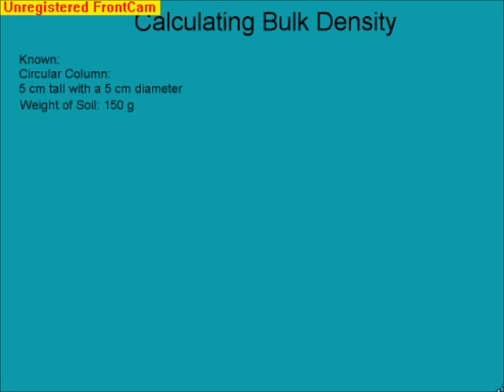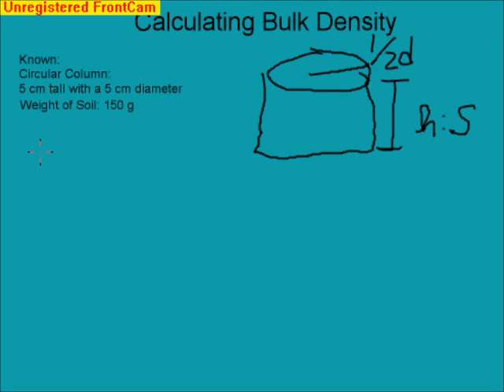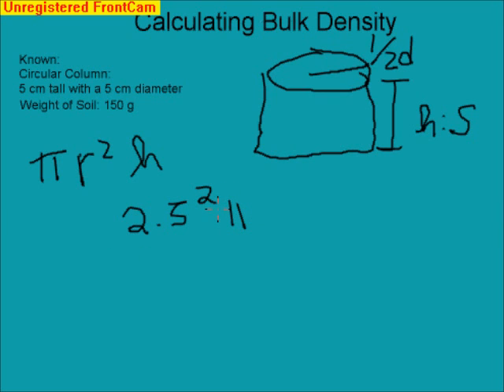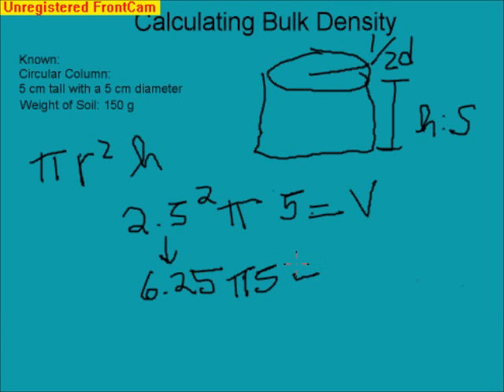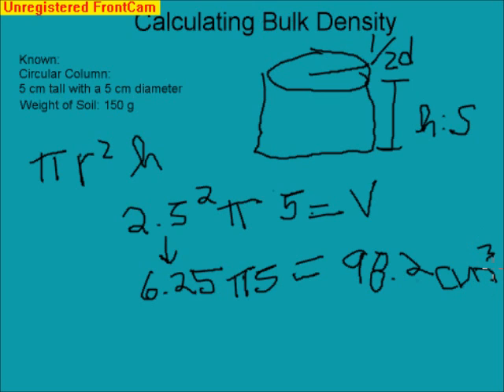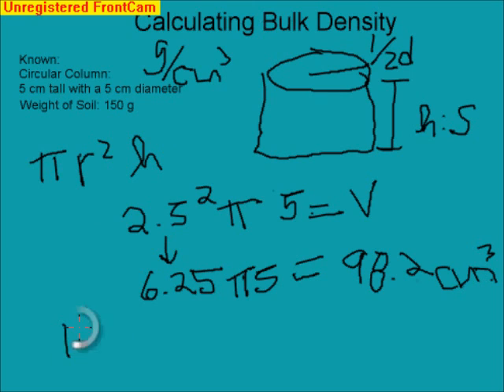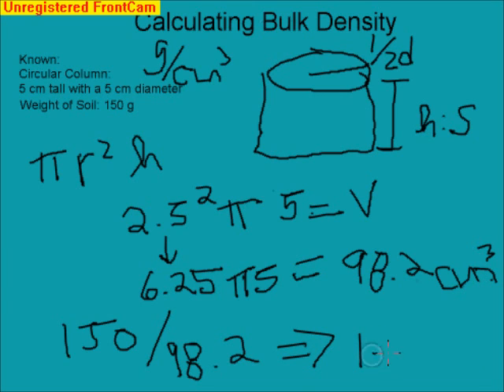Calculating Soil Bulk Density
This is a two and a half minute video on how to use the dimensions of a soil column to calculate the soils bulk density values.